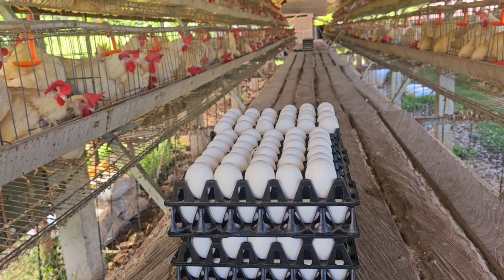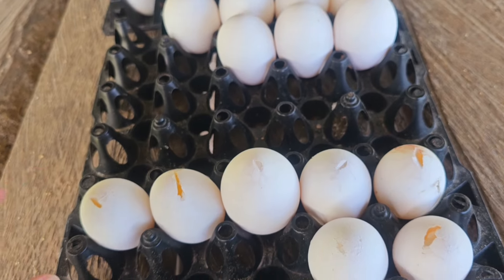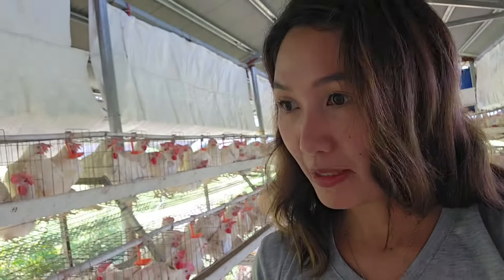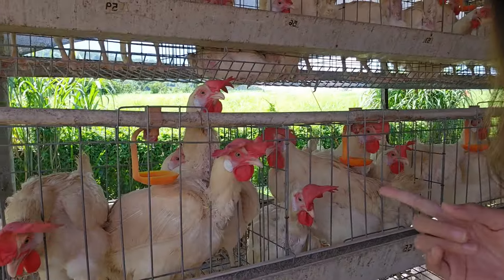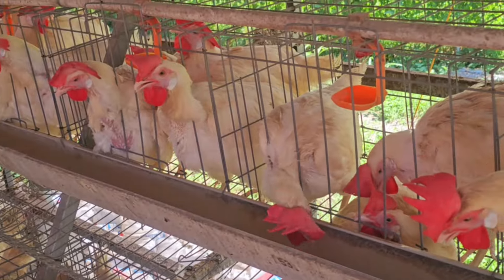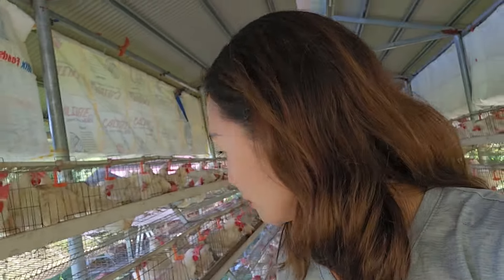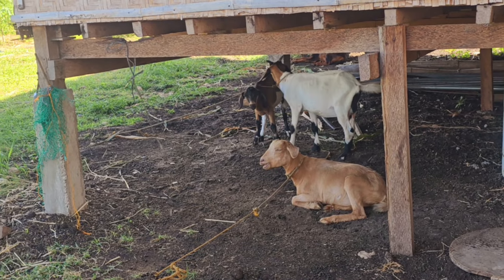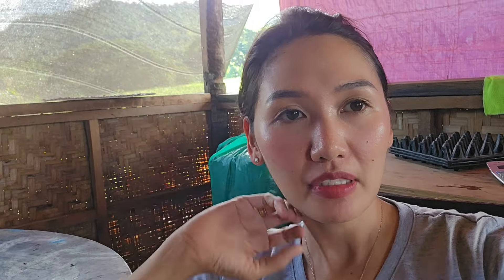How Much INCOME you CAN GET from Raising 1500 Layered Chicken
Welcome to the Daily Vlog.
Monday-Monday 8PM Philippine Time
See you all.

It has been almost a year since I quit my job as a FLIGHT ATTENDANT. People get stuck with the same job until they realize it is too late. Sharing with you my thoughts on learning to cope with change.

I've been blessed to be able to fulfill my DREAMS while being able to reach my financial GOALS. While not everyone understands the job of a FLIGHT ATTENDANT, here's something that gives a deeper perspective on life. I am now beginning to embrace this new chapter and slowly learning every season of life.

Hi, I am Piapie, a former Flight attendant and an ex-OFW(Overseas Filipino Worker). I've been a CABIN Crew for over a DECADE and 12 years in total being overseas. Here I am sharing a little piece of my life. Enjoy.